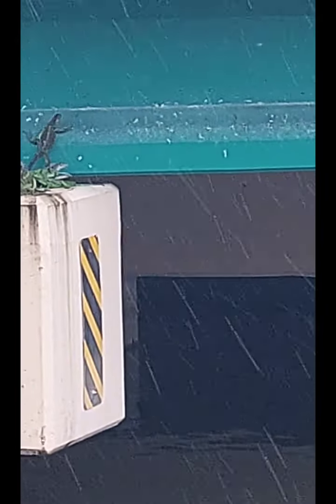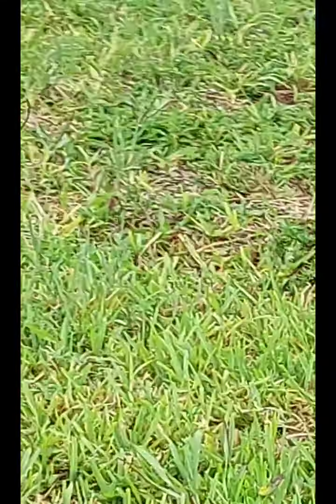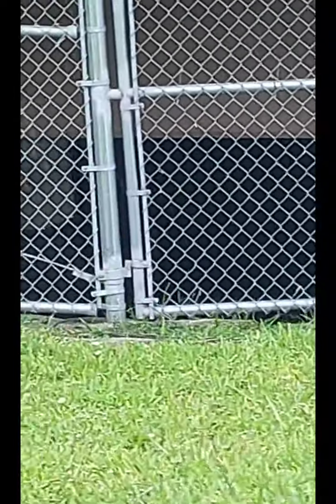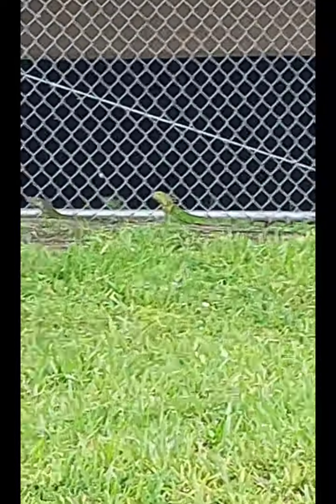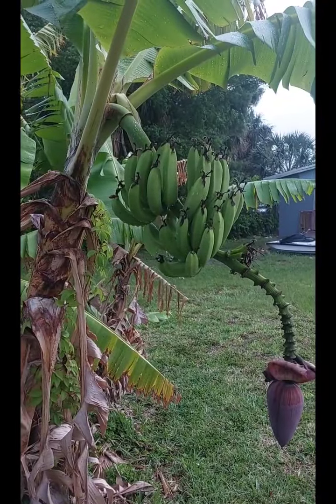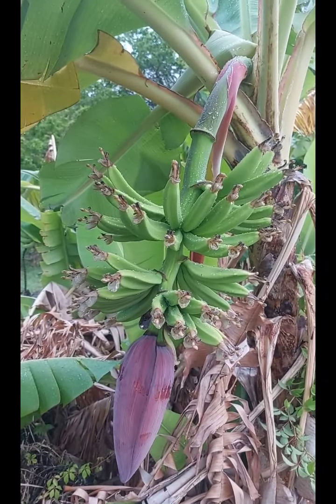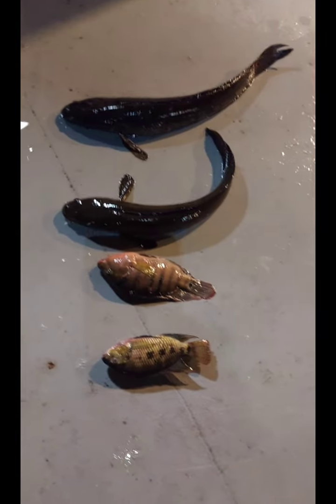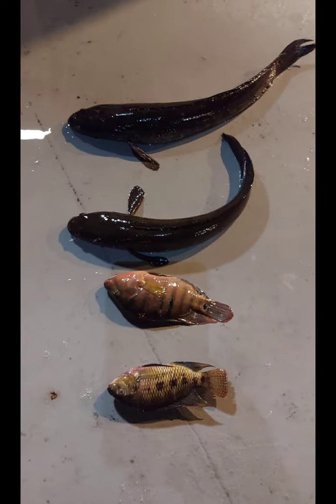only in Florida were you find all kinds of Invasive species